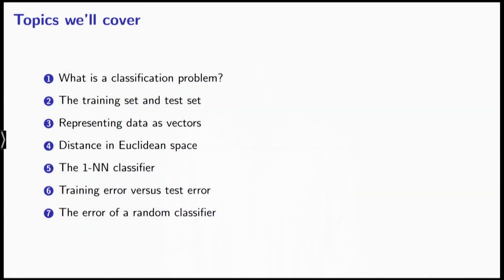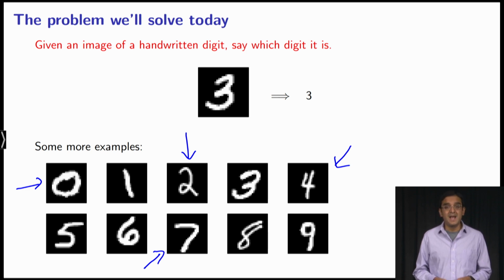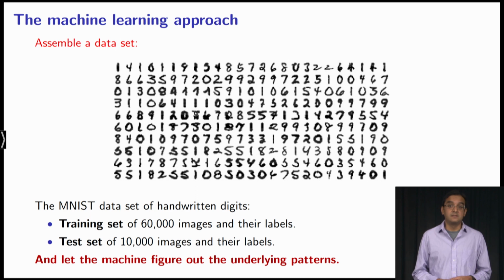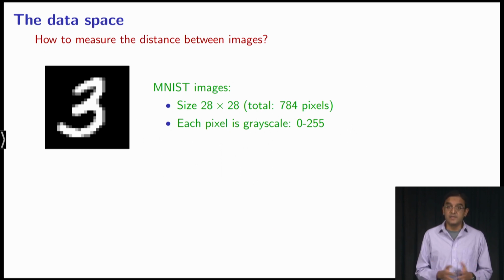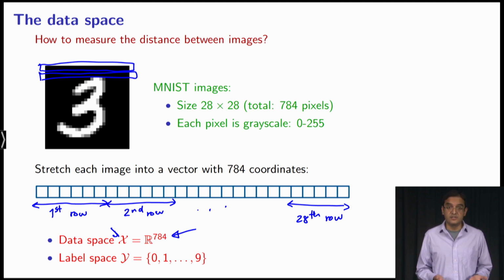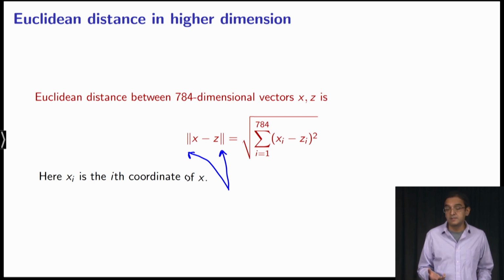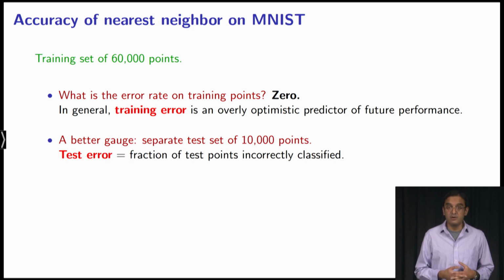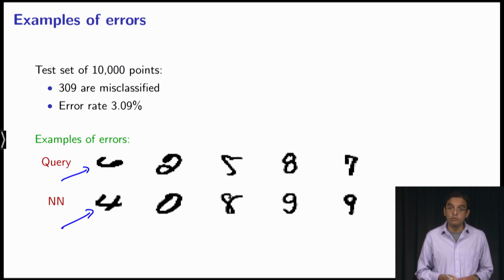1 2 Nearest Neighbor Classification - Week 1 Prediction Problem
- So today, we will get a feel for machine learning
by looking at one of the oldest
and most enduring methods of classification:
Nearest Neighbor.
This will let us understand what
a classification problem is and also
introduce some basic machine learning terminology
like training set, test set,
training error, and test error.
We'll see how data can be represented as vectors
and Euclidean space and how we can compute
distances in spaces like this.
All this will give us the background we need
to put the nearest neighbor classifier into action.
So, the specific problem we will solve today
is the following.
We're given a picture or image of a handwritten digit
and we want to say what digit it is.
This, for example, is a three.
Here are some more examples: we have a zero,
a one, a two, and so on and so forth.
So how might we approach this problem?
Here's an idea.
A zero has got one loop in it.
An eight has got two loops.
A one has a single straight line.
A four has three straight lines, and so on.
What if we had a piece of software that took an image
and figured out how many loops it had
and how many straight lines, and also the relative positions
of these loops and straight lines.
Maybe we could then use this information
and write down a bunch of simple rules
to decide what digit it is.
Actually, people tried this a long time ago
and they ran into a lot of problems.
So first of all, handwritten digits are super noisy
and so it's hard to robustly pull out this information
about the loops and lines and so on.
Then, there's a lot of variability
in the way people write fours, sevens, nines, et cetera.
What this meant was that a huge number of rules were needed